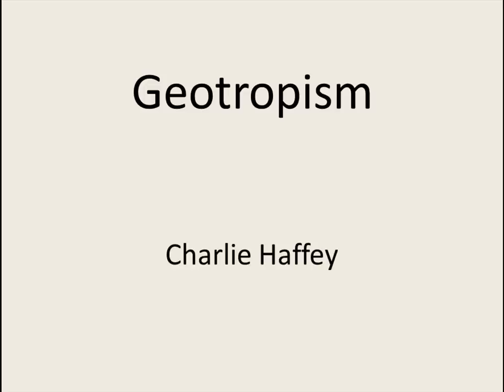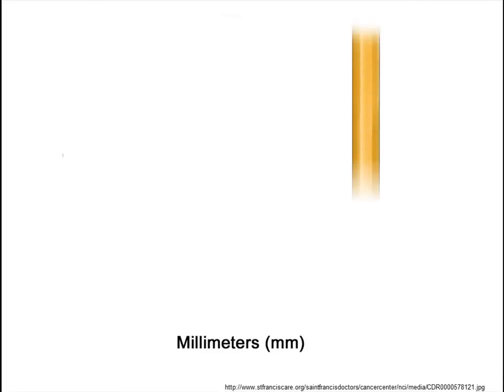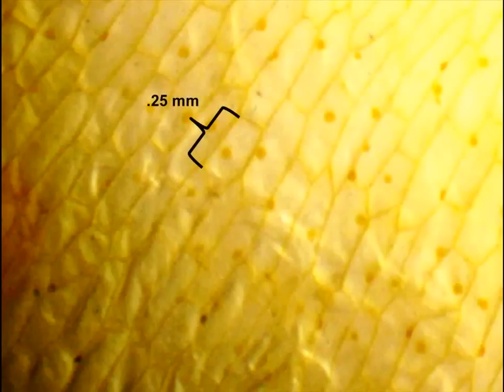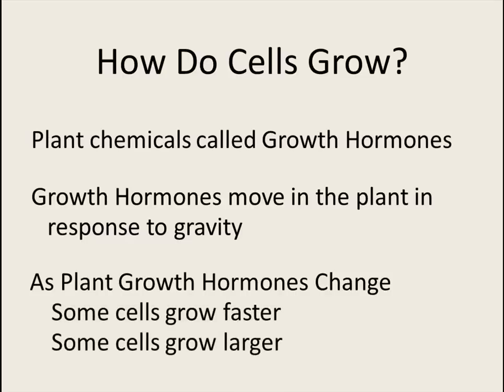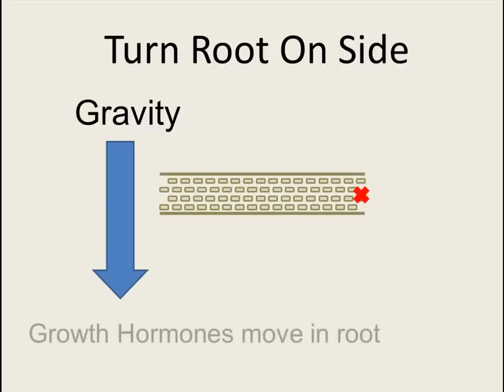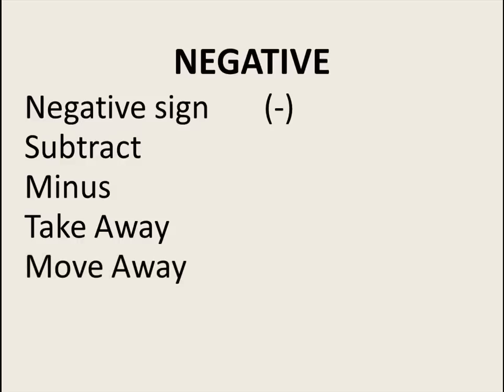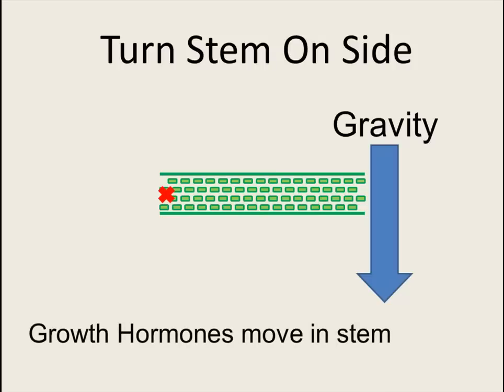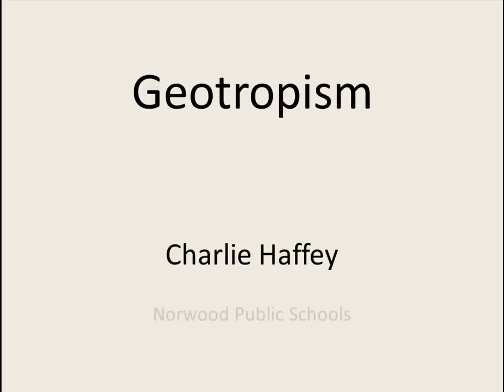Geotropism Part 1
Background information on Positive and Negative Geotropism.  Part of our Flipped Classroom program